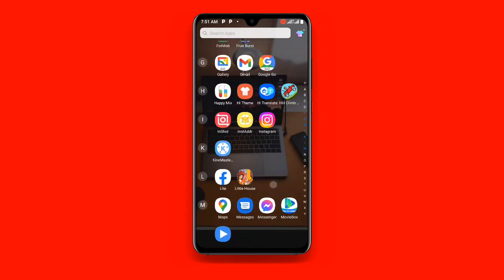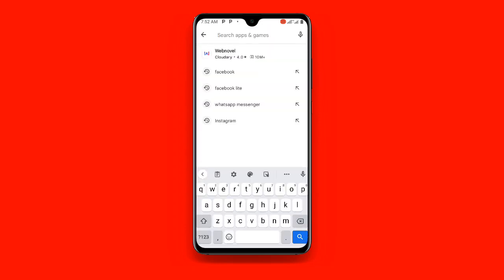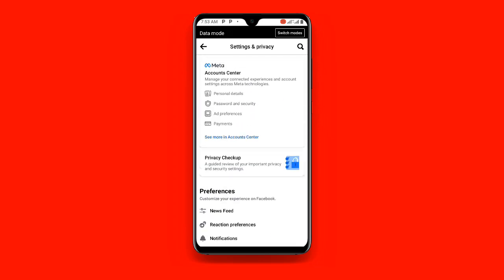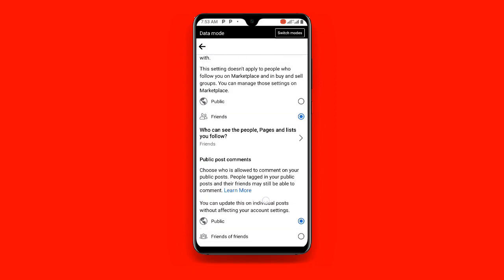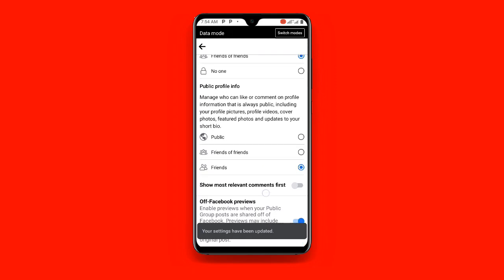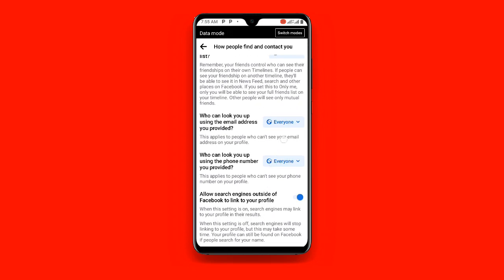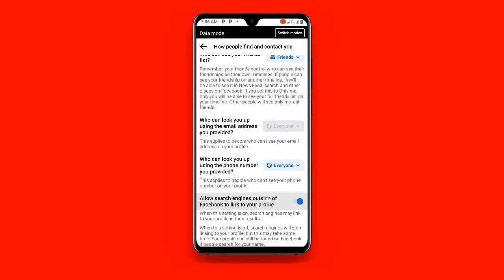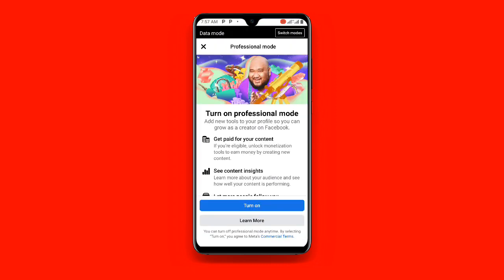🥲Facebook Lock Profile option Missing | fix facebook lock profile option not showing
In this video, we'll guide you on how to fix the annoying lock profile feature that has disappeared from Facebook. We'll provide step-by-step instructions on how to troubleshoot the issue and get the feature back on your profile. If you're tired of dealing with unwanted people and spam on your profile, you don't want to miss this tutorial! So, tune in now and learn how to fix the lock profile option not showing up on Facebook.